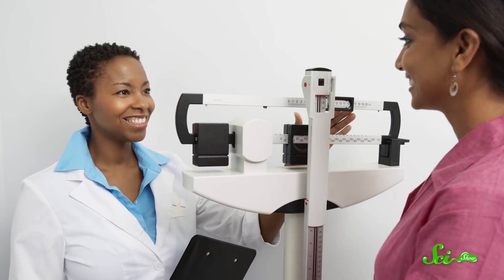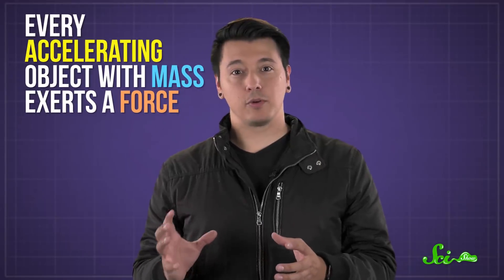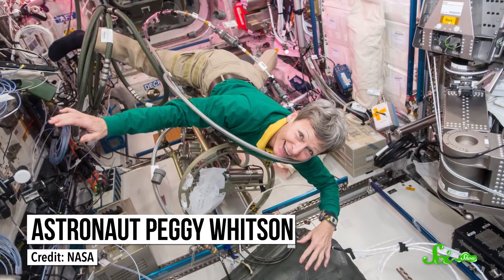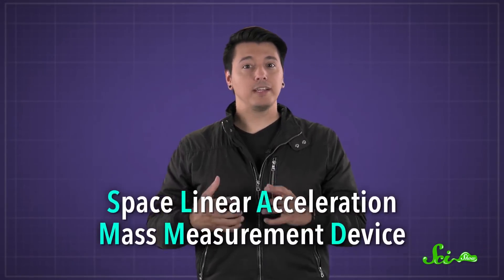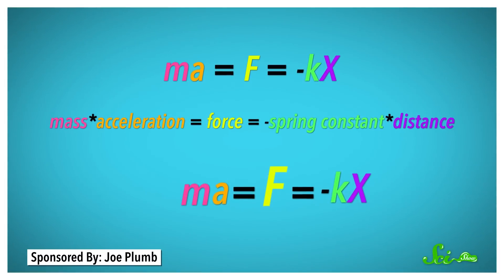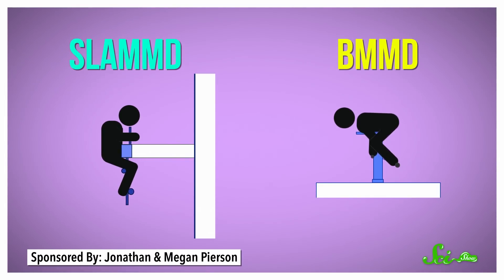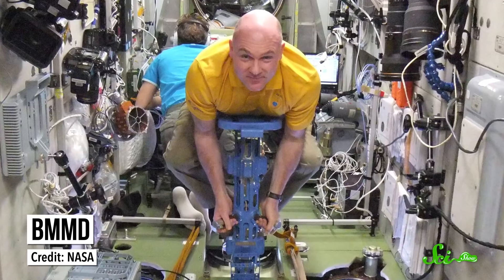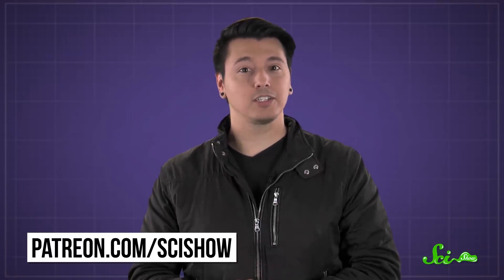How Do You Weigh Things in Space?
Astronauts need to know their mass while in orbit, but a normal scale would be free-falling around the Earth with them. So how do they measure their mass without gravity?